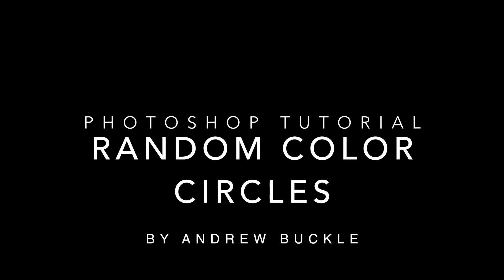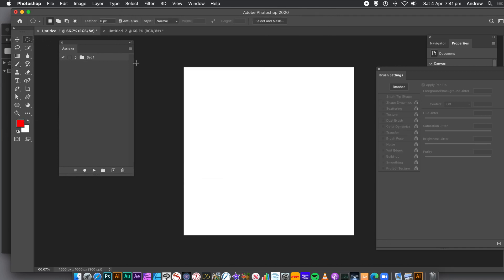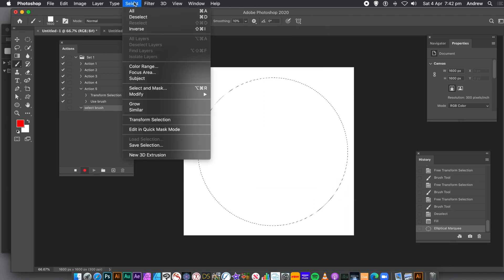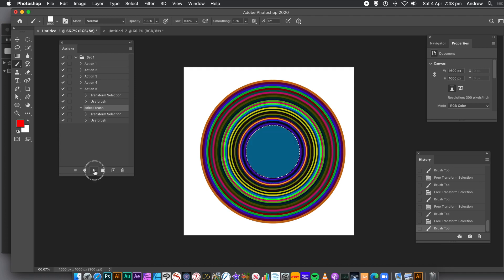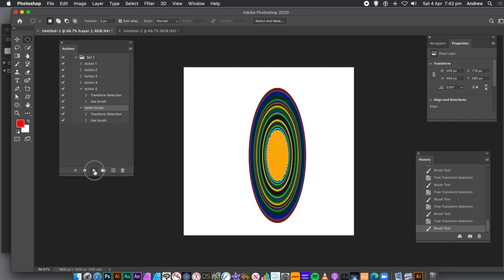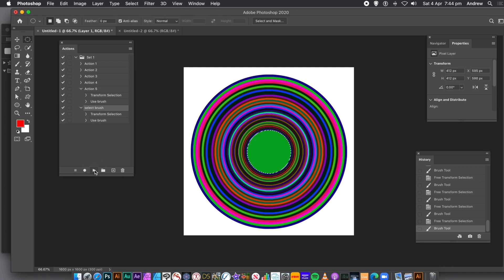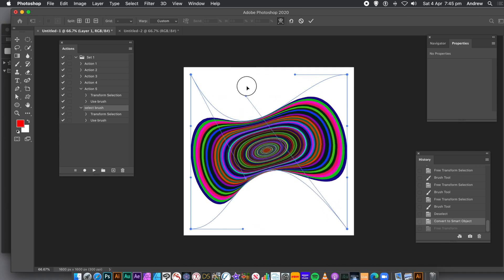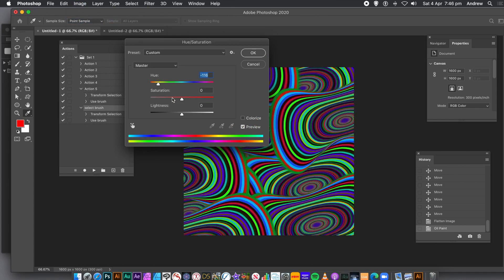Photoshop : How To Random Color Circle Effect Tutorial | Graphicxtras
How to create random color circles in Photoshop - to create a contour circular design in Photoshop. The circles are all filled with different colors